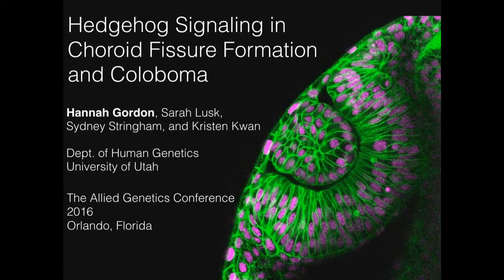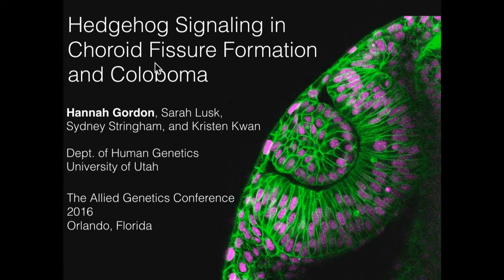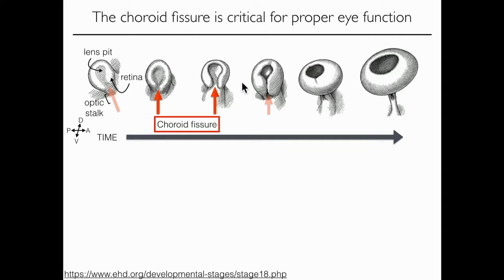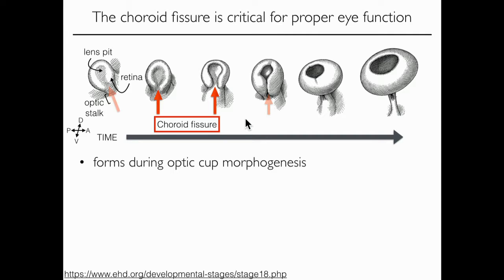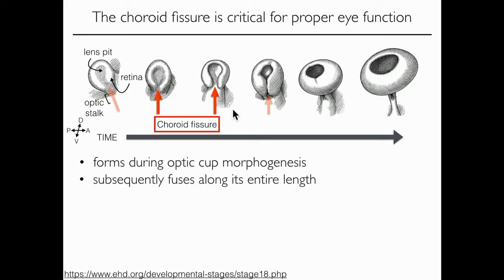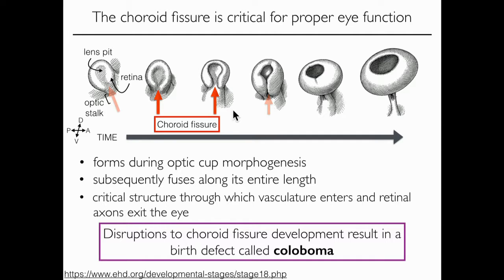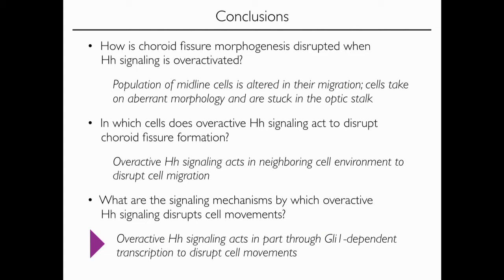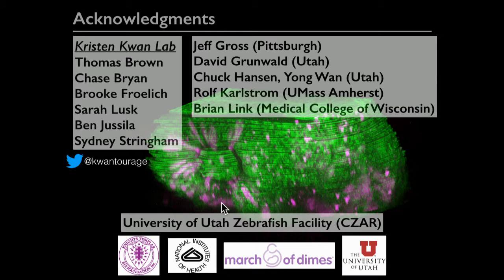H Gordon: Hedgehog Signaling in Choroid Fissure Formation and Coloboma.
"Hannah Gordon (University of Utah) presents 'Hedgehog Signaling in Choroid Fissure Formation and Coloboma.'

 A presentation at the 'Signaling' session of the International Conference on Zebrafish Development and Genetics at The Allied Genetics Conference, July 13-17, 2016, Orlando, Florida.